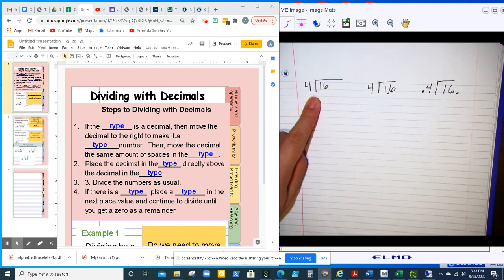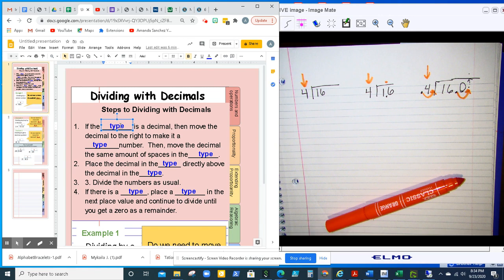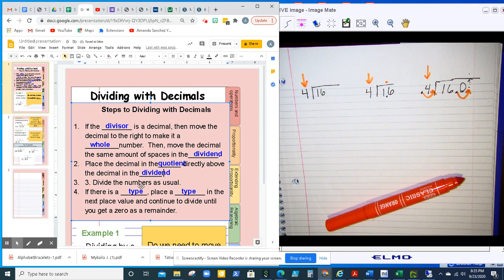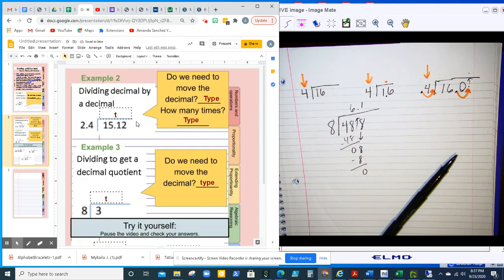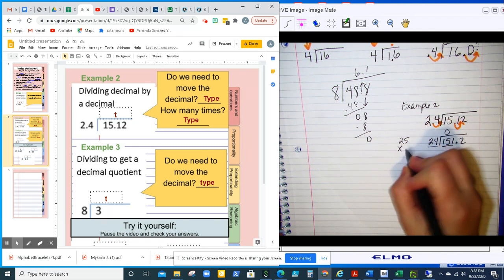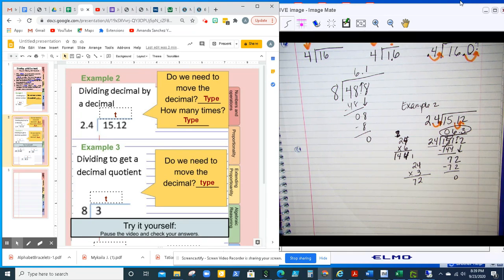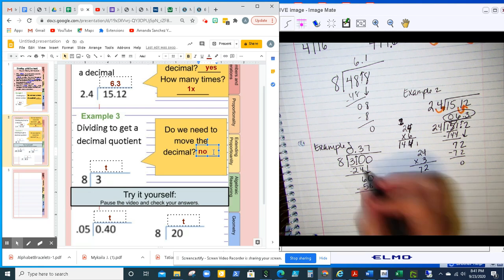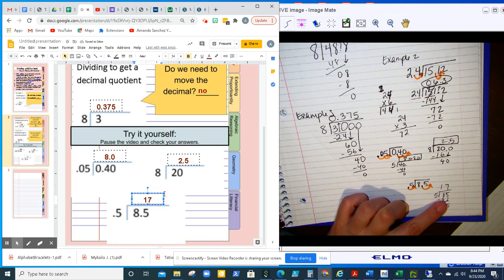Notes Dividing Decimals